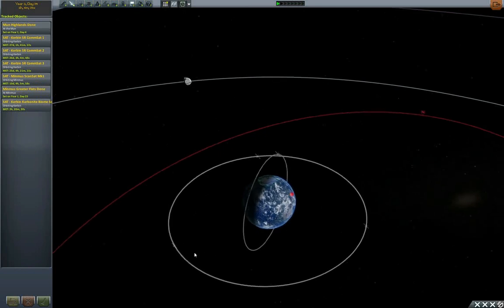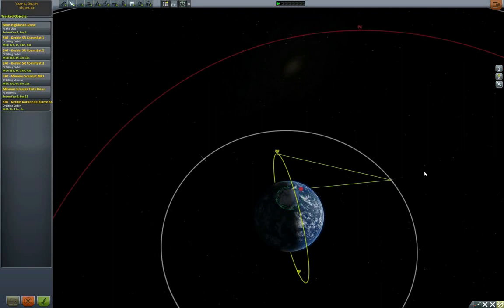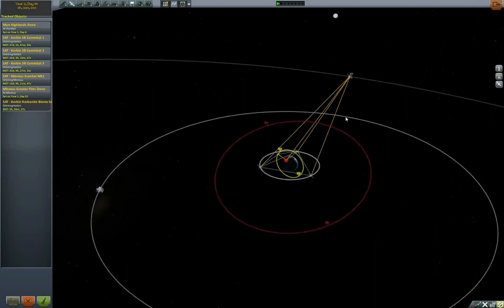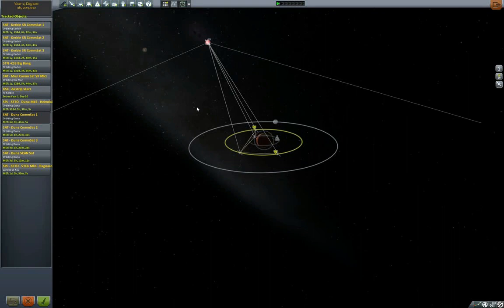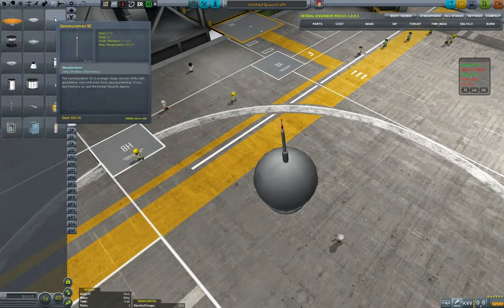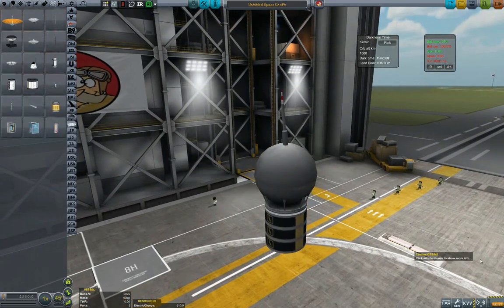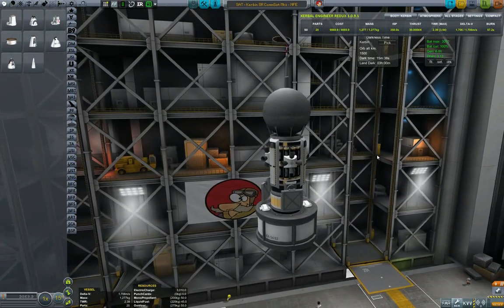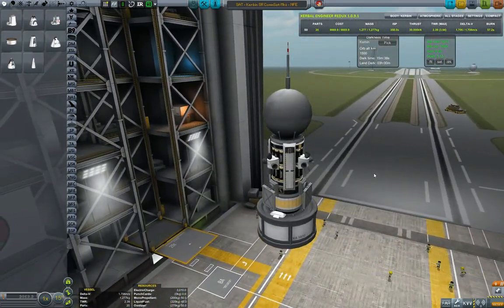KSP - RemoteTech School - Episode 2 - Building Satellites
This video is the second RemoteTech tutorial in the series.

In this video I am covering:
- Communication Networks - why do we need them, and little about what a comm network would look like
- A more detailed look into the RemoteTech buttons in map view (expanded version of the info in previous episode)
- How to build a satelite capable of providing connection for entire Kerbin SOI (so Kerbin orbit, Mun and Minmus)

I also highlight some of the mods I am using in this video:
- FuseBox - Essential for planning amount of batteries you need so you do not run out of electric charge
- Near Future Propulsion (for my Duna Deployer SSTO - Heimdall) - see above